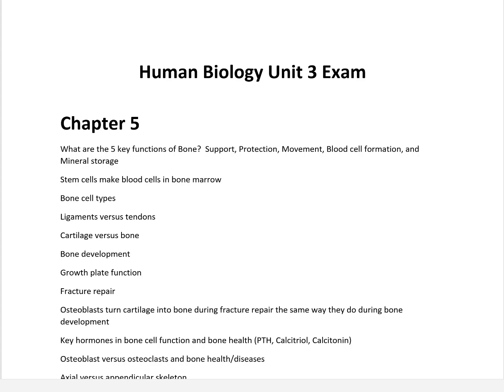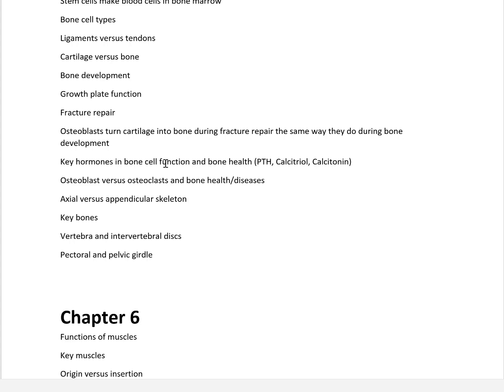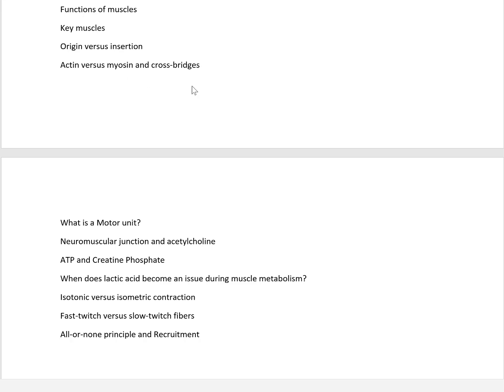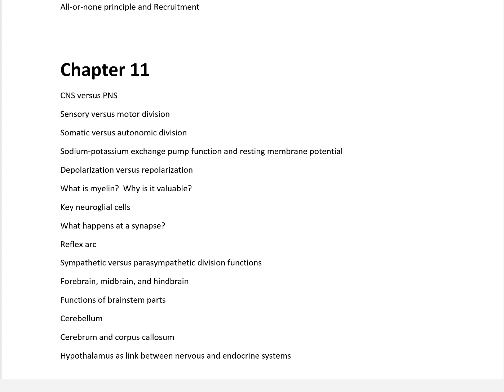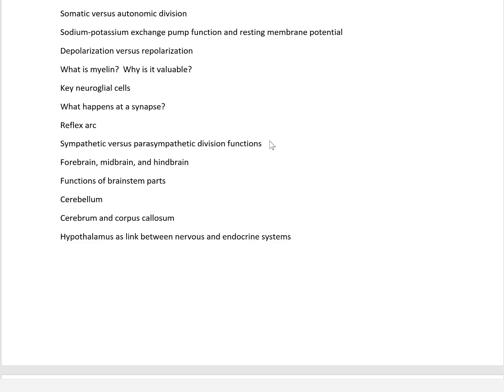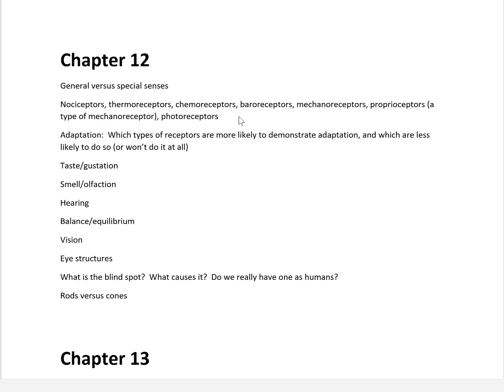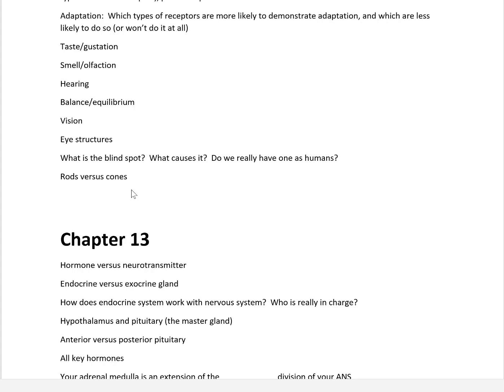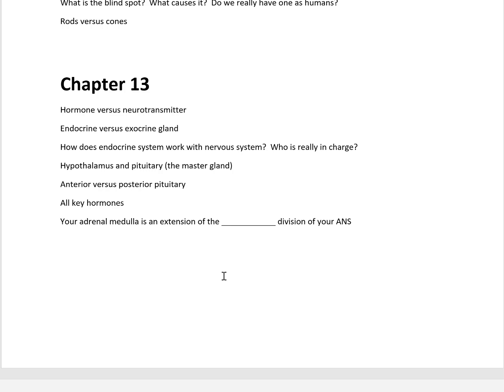Human Biology Unit 3 Test Review